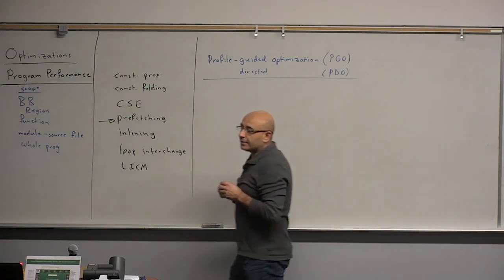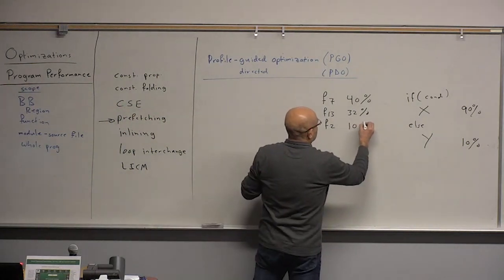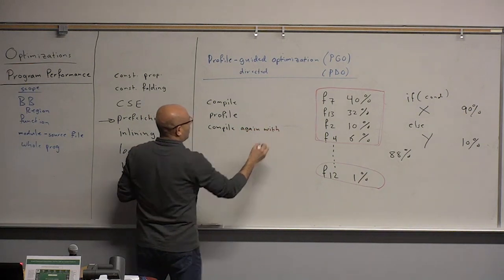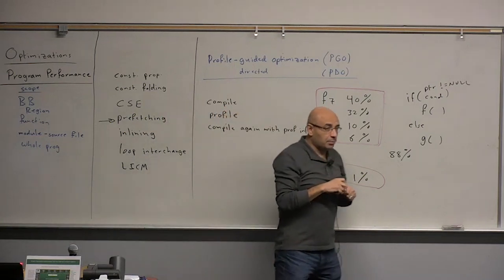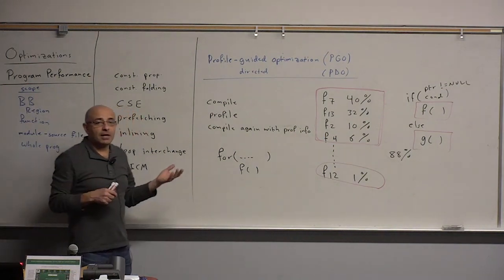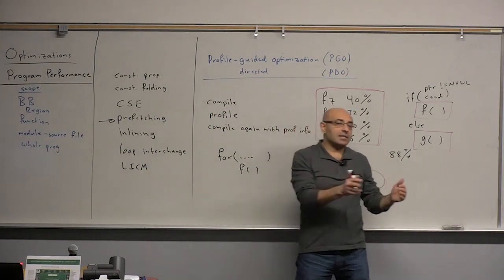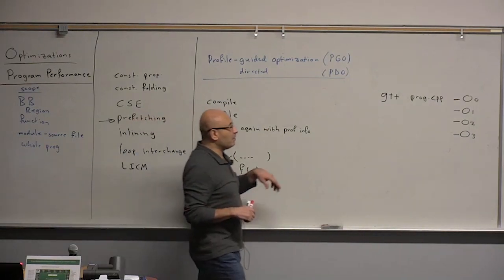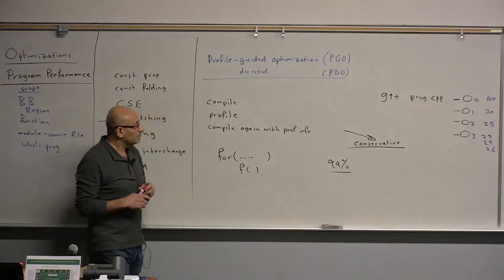Compilers Lecture 37: Program Performance and Profile-Guided Optimizations